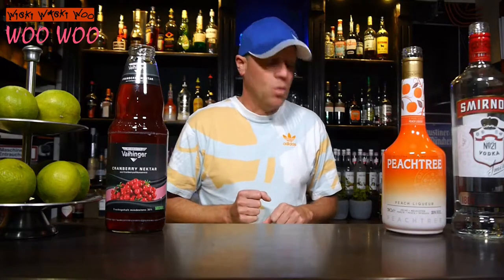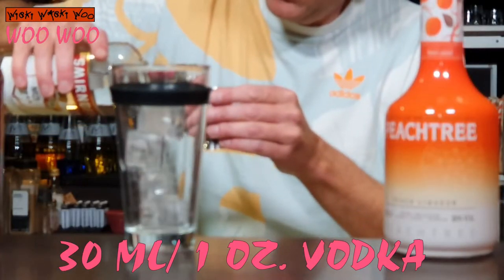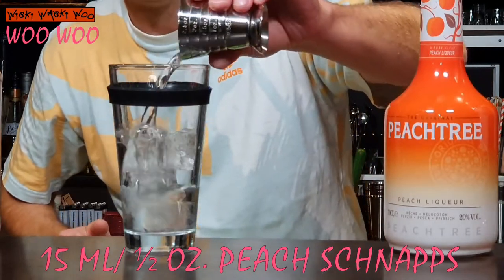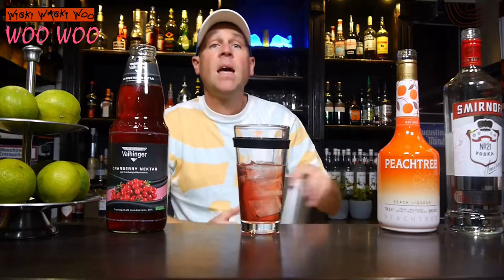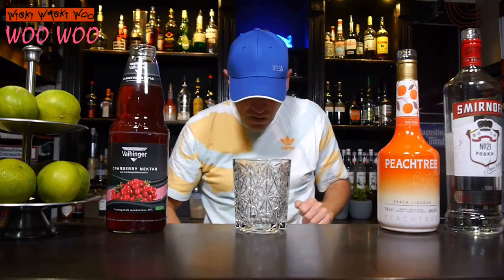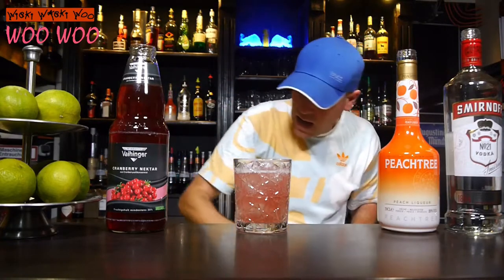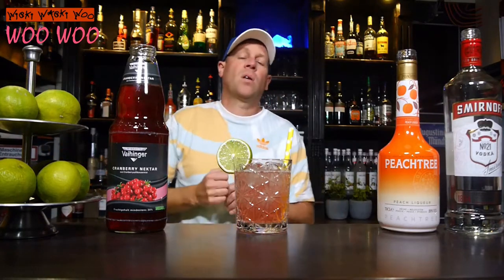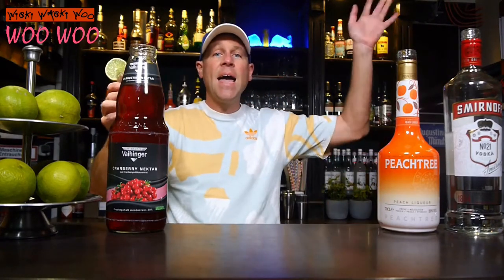WOO WOO COCKTAIL Recipe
Top Vodka Cocktails Best Vodka Drinks
How to make the Woo Woo Cocktail

STORY
The Woo Woo cocktail is a fruity American cocktail which is considered a mix between Cosmopolitan and Fuzzy Navel. It is made with vodka, peach schnapps and cranberry juice. Although Woo Woo is a popular cocktail, its origins are still somewhat murky, but many believe that it was invented in a (now closed) First Edition bar in Bayside, New York.

INGREDIENTS
30 ml/ 1 oz. Vodka
15 ml/ ½ oz. Peachtree peach schnapps
60 ml/ 2 oz. cranberry juice

METHOD
1. Add all ingredients into a shaker with ice and shake.
2. Strain into ice-filled cocktail glass.
3. Garnish with a lime slice.

Music by Bail Bonds / The Monuments and Tunnels in Goa and Hampi